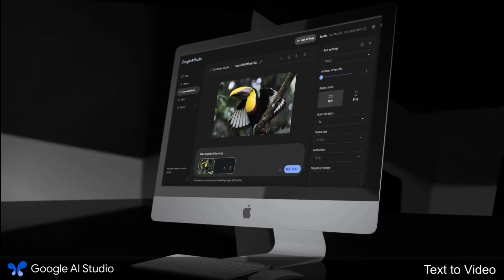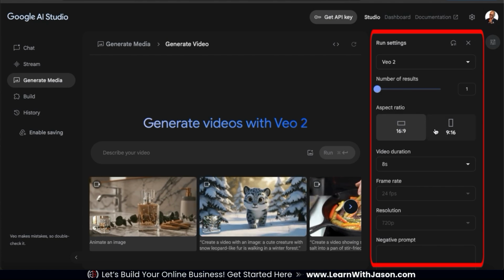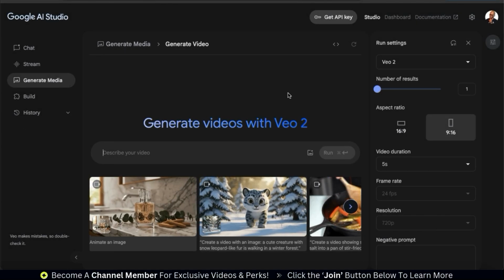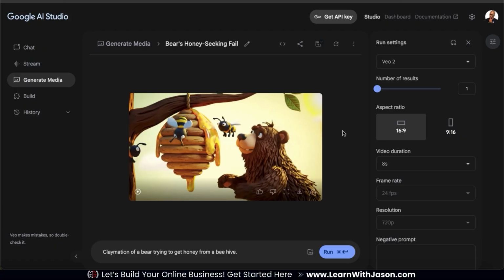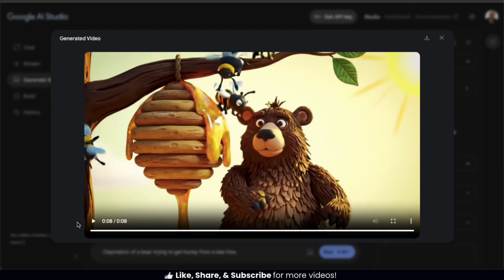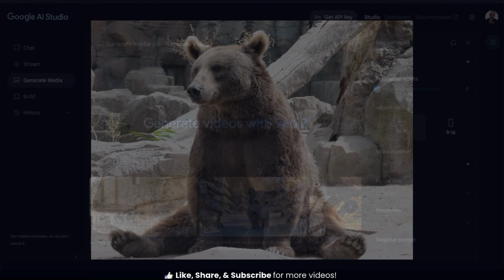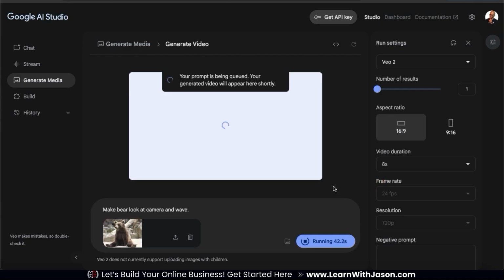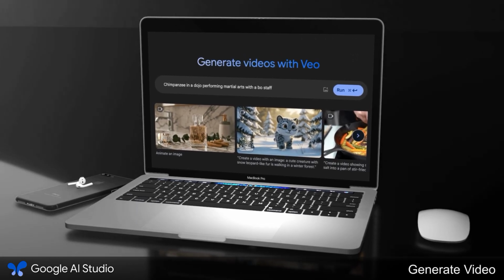How to Generate Videos with Google AI Studio (Text to Video)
Generate Videos with Text Prompts | Google AI Studio Video Generator

Want to turn your ideas into high-quality video clips with just a text prompt?
In this tutorial, I’ll show you how to use Google AI Studio’s video generator to create stunning text-to-video content in seconds. You’ll learn how to craft detailed text prompts, and generate amazing video clips with AI.

From cinematic to animated videos, you can instantly bring your ideas to life with the text-to-video tool on Google AI Studio. Whether you need video clips for social media, broll, or any other project, this game-changing tool will take your projects to the next level.

Watch now and let’s generate text-to-video masterpieces on Google AI Studio!

BROWSE AI TOOLS
Explore the Best AI Tools for Content Creators & Digital Marketers!

CHANNEL MEMBERSHIPS

Gain access to exclusive content and unlock cool perks by becoming a channel member!